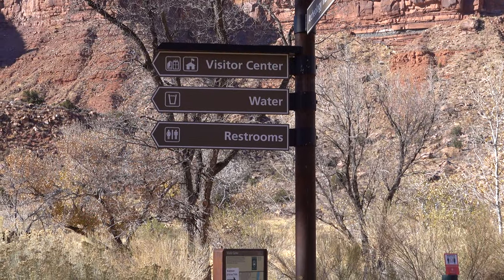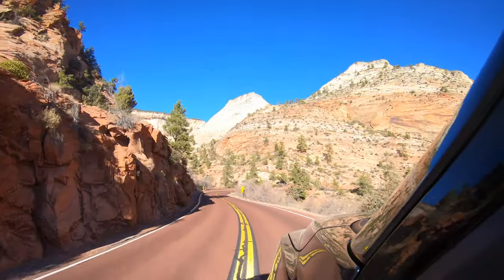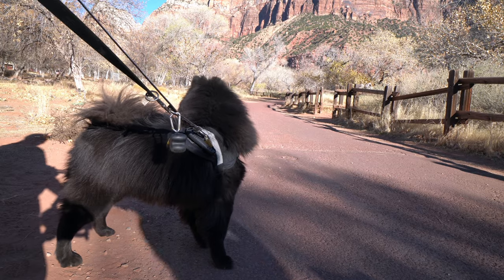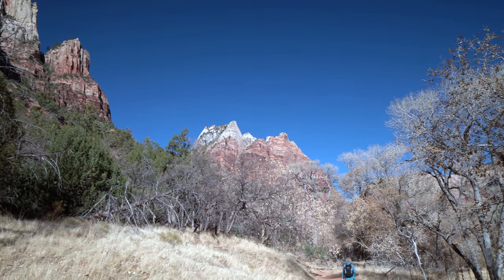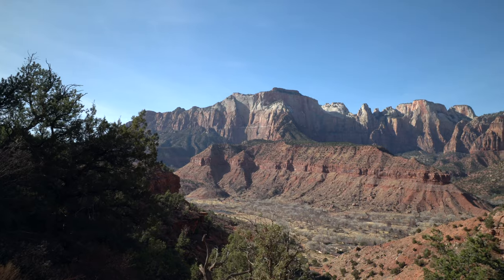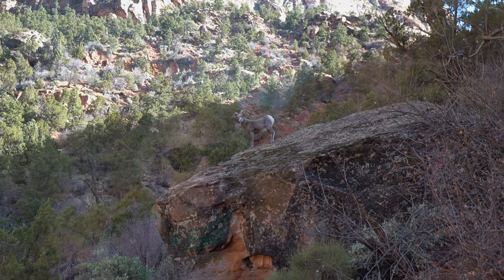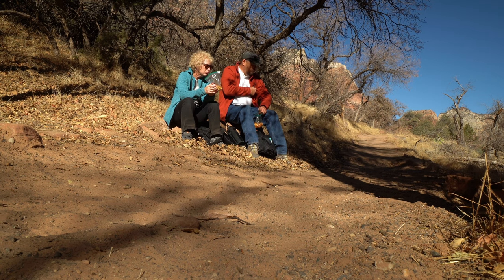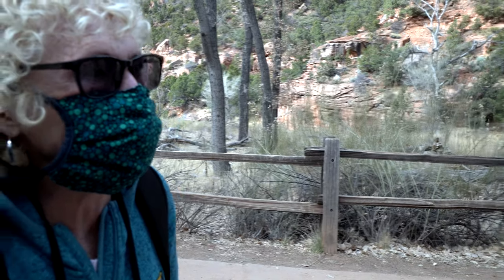Zephyr Travels Guide to Zion National Park - Part 1| - RV Lifestyle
We spent the months of December and January camping out side of Zion National Park and and have visited the park many times.  In this video we share our tips for visiting and hiking Zion.

We share our thoughts on some of the most amazing hikes in the park and what you need to know before you venture in to the park for that bucket list vacation.

Trails featured in this video:
Pa'rus Trail
Sand Bench Trail
Watchman Trail

RV:  2017 Airstream 28 Flying Cloud
Truck:  2015 Ford F150 Platinum 3.5 Ecoboost
Bikes: Rad Power Bikes Rad Mini
Kayaks: Hobie Oasis 14'

CAMERA GEAR